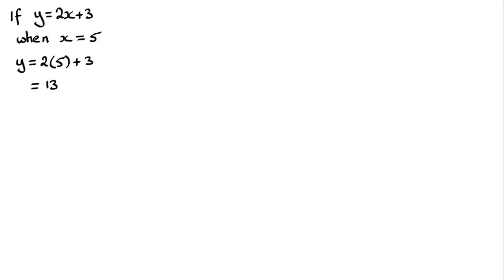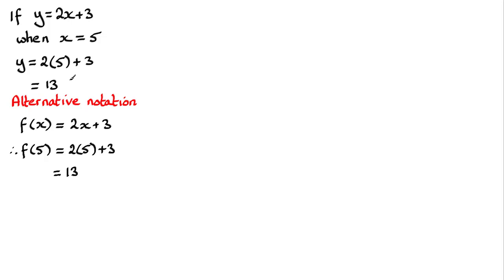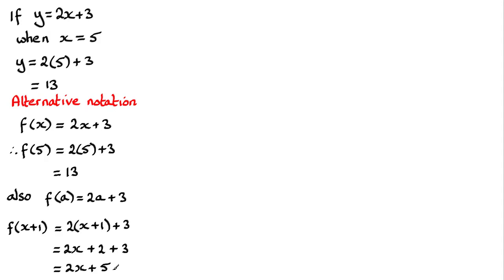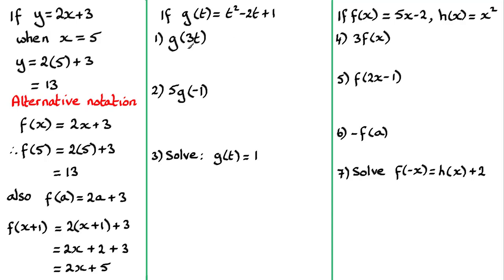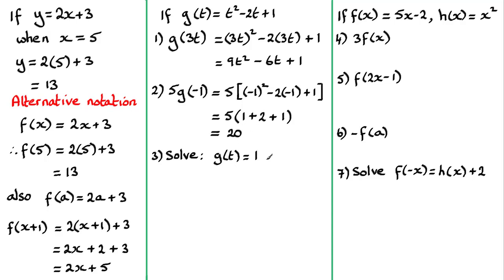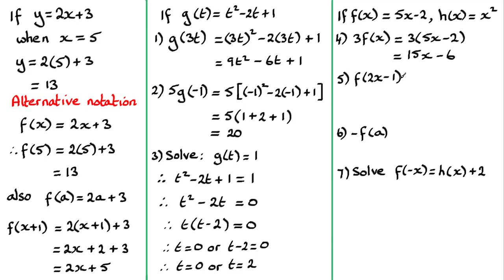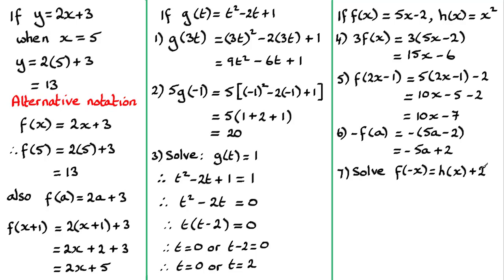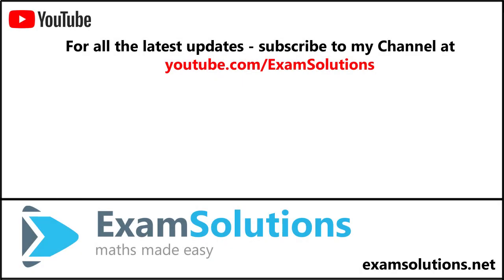functions notation - How is it used | ExamSolutions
Here I introduce you to function notation f(x), g(x) and h(x). How it is used with examples to try.